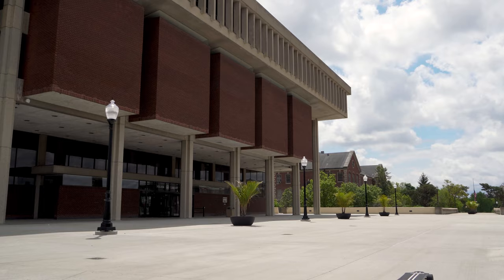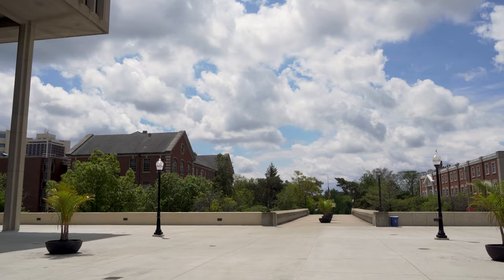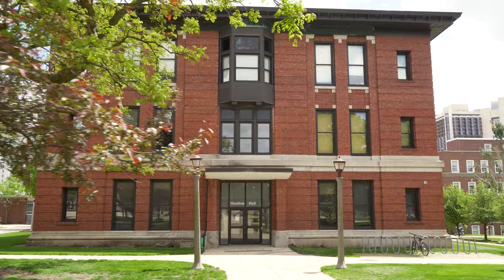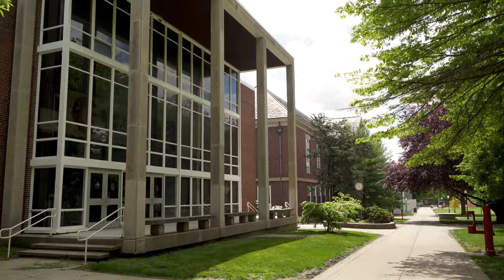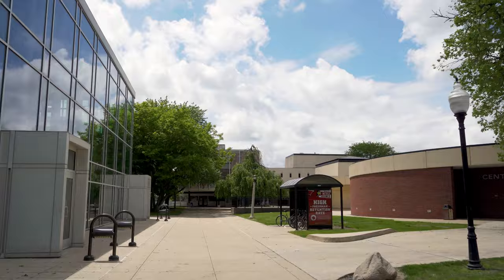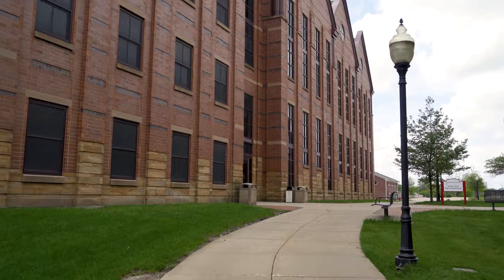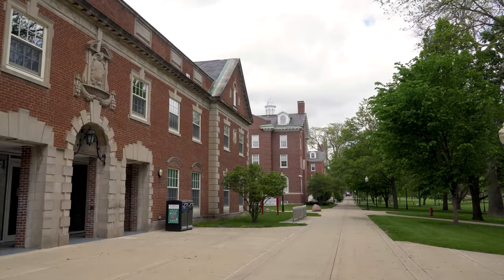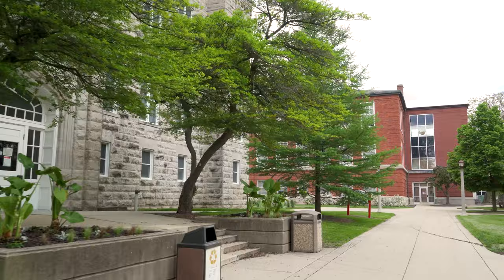Illinois State University Quad Tour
Hey, FutureRedbird! As Preview 2020 draws near, we wanted to share a little piece of campus with you. Here’s a quick virtual tour of our beautiful Quad!